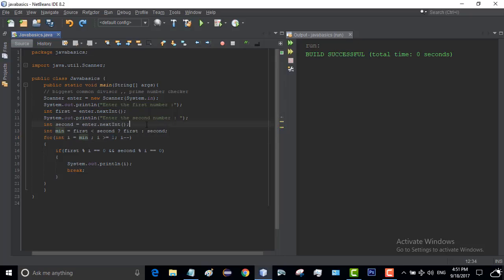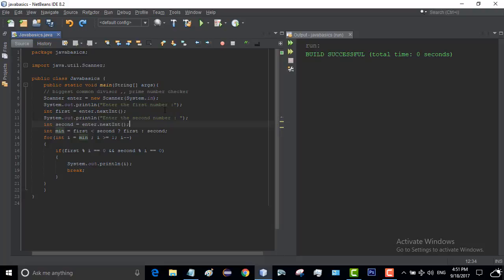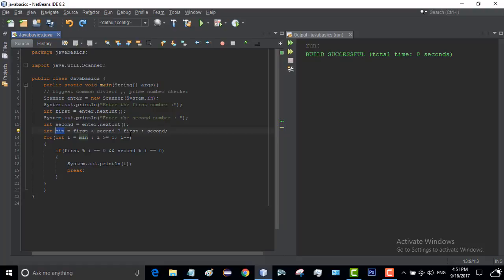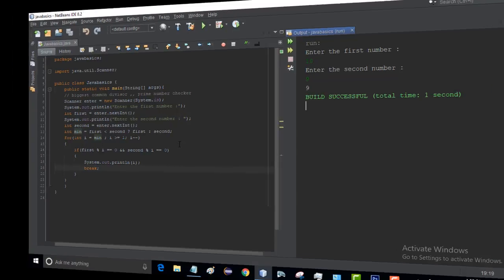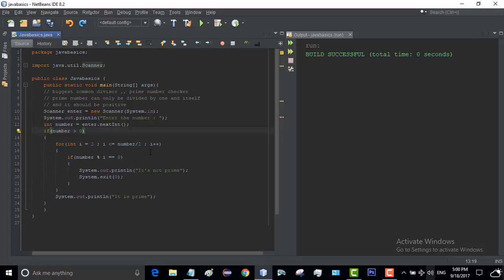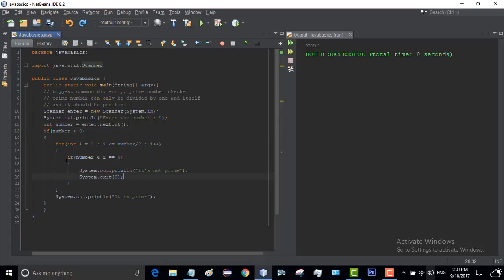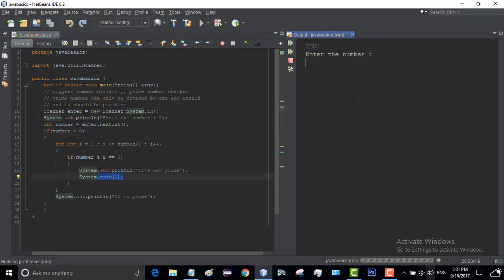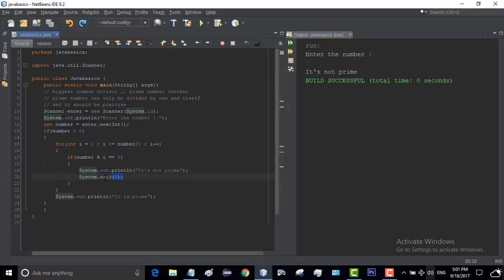Java Basics Course || 35#Biggest Common Divisor & Prime Number || (Egnlish)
EXPLAINED : How To Type A Program to get the Biggest Common Divisor & Prime Number